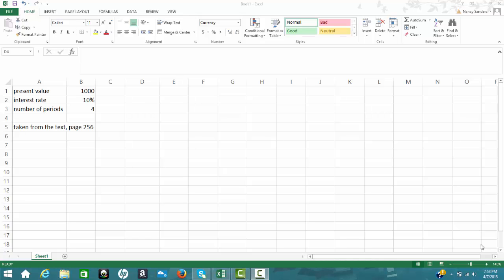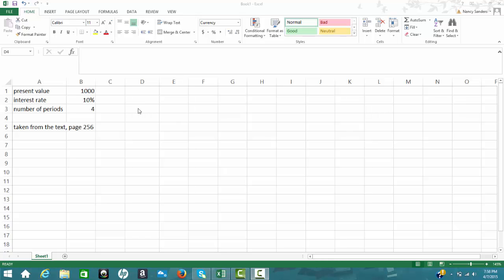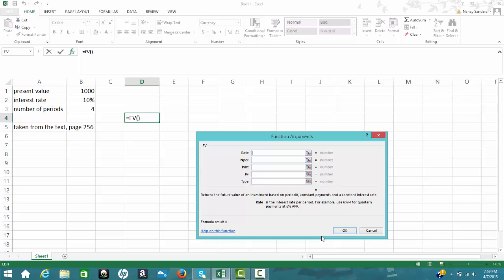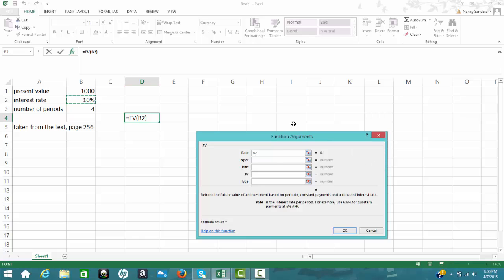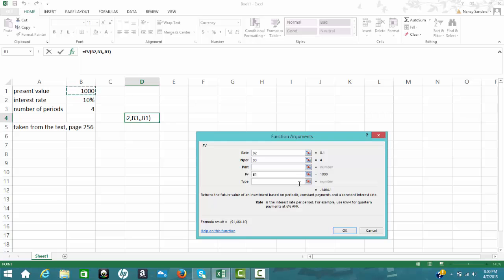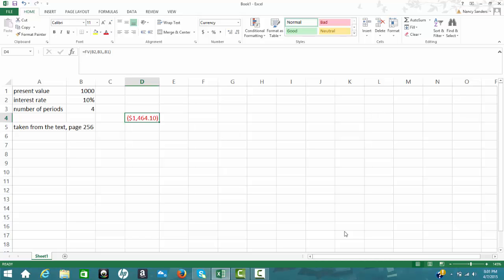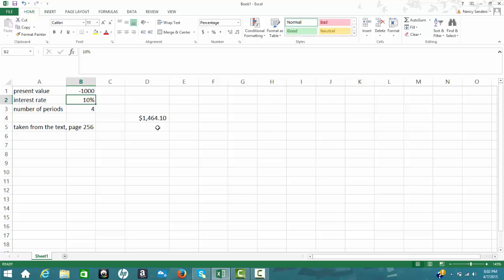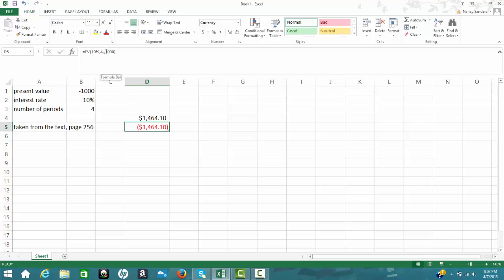FV of a Single Amount Compounded Annually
How to use Excel to calculate the future value of an investment (single amount) that is compounded annually